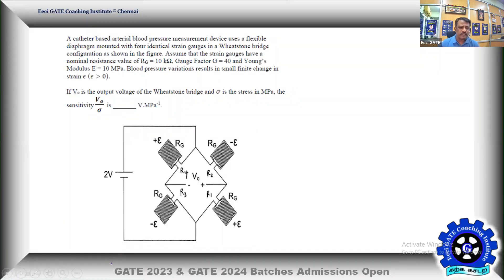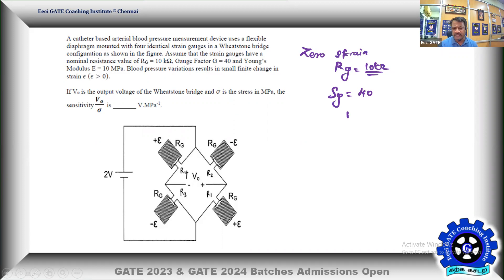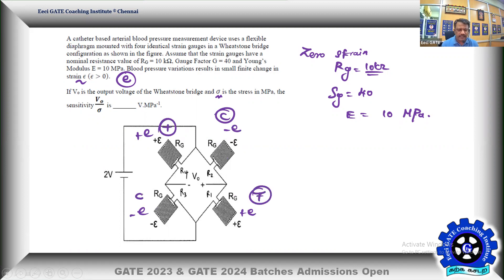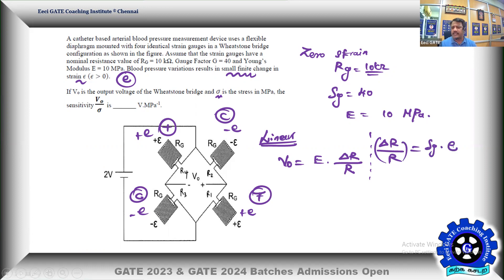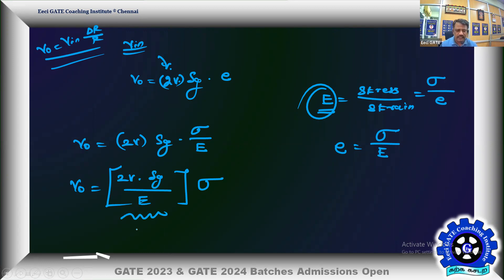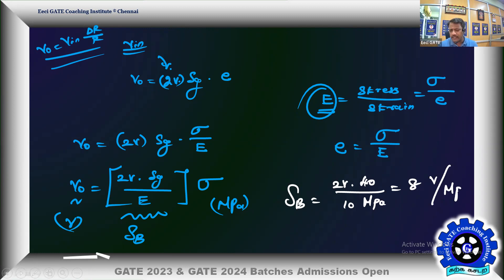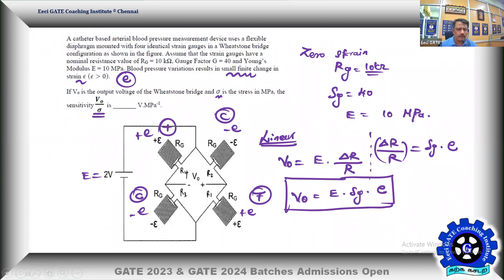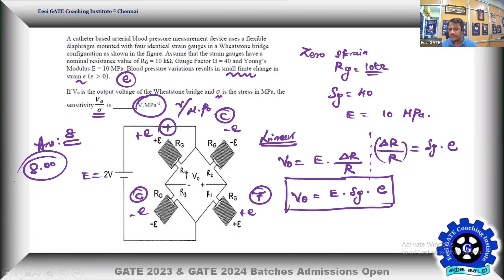Eeci GATE's GATE 2022 Biomedical (BM) Solutions Part 1 by Kumaran Sir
Eeci GATE's GATE 2022 Biomedical (BM) Engineering Solutions - This video covers detailed Solutions from zero level to make sure students understand it completely.

Physical Class Room Courses - for GATE | PSUs | IES
and

Online LIVE Courses - for GATE | PSUs | IES

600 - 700 Hours of  Lectures delivered by Eminent Faculty (Alumni of IITs & IISc).

Our Course is designed for GATE, ESE and PSUs Competitive Exams like ISRO, BARC, NLC, BHEL,TNEB AE, TRB -Technical (Engineering & Polytechnic)